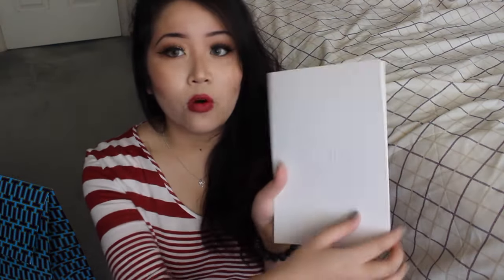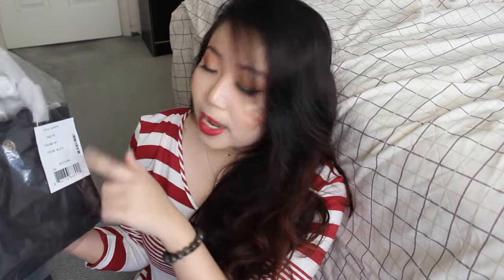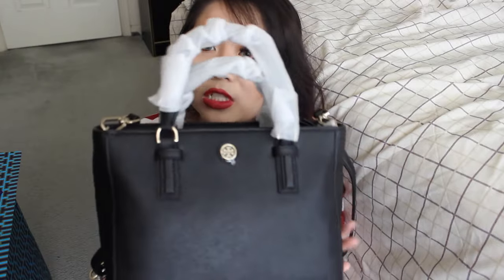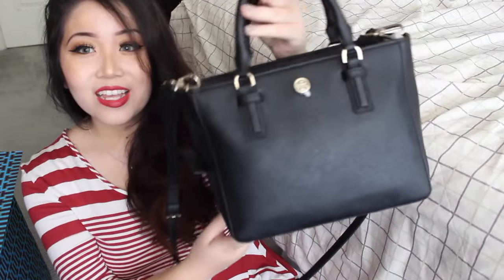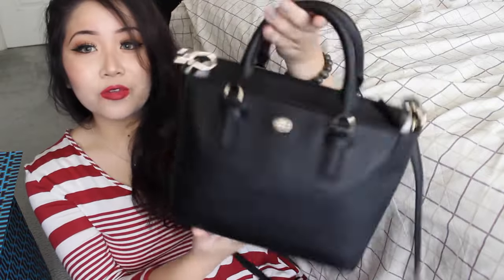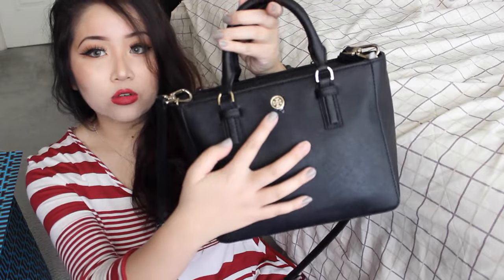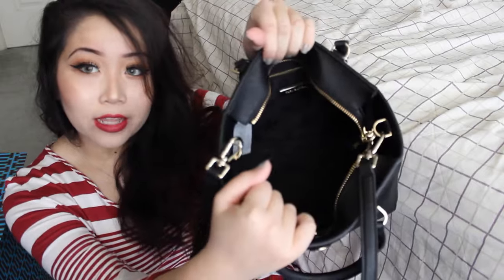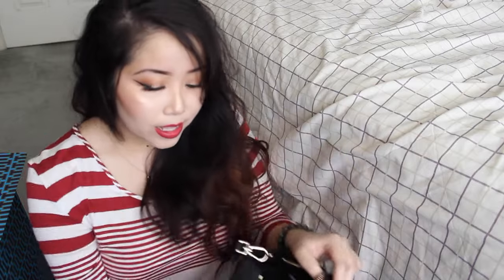Unboxing: Tory Burch Robinson Mini Square Tote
Hi guys! Today I will be unboxing my newest baby. This bag, as you can tell from the title is called the Mini Square Tote. It's rather a small bag, however I don't carry that much with me on a day to day basis so I think it's a good size. Hope you guys will enjoy this one!